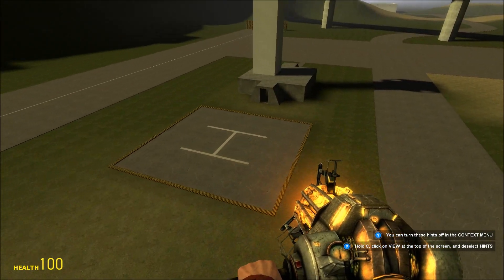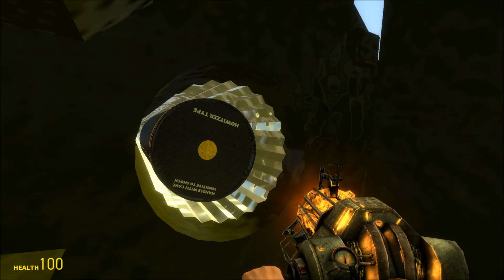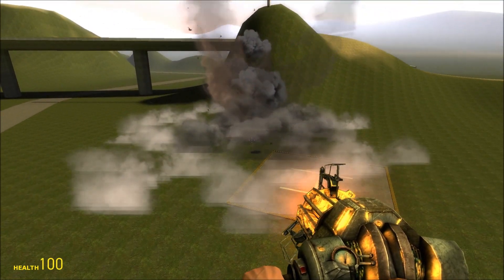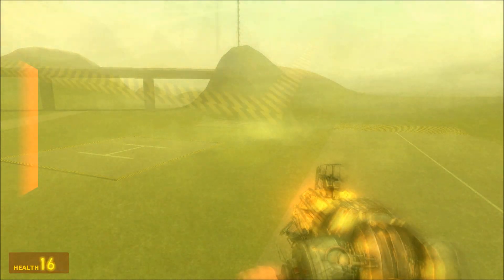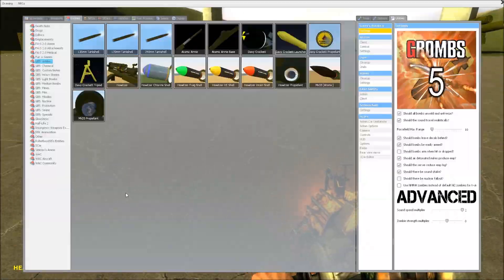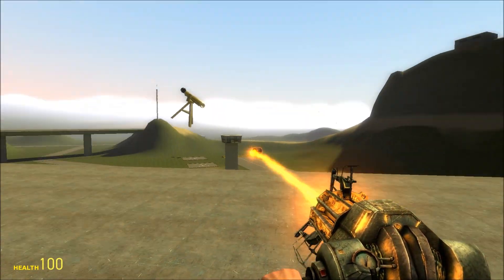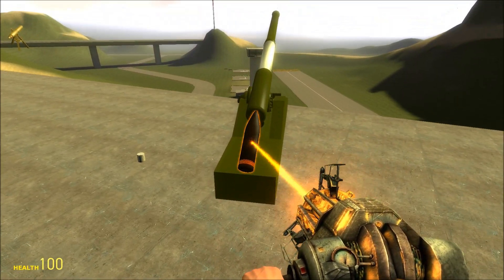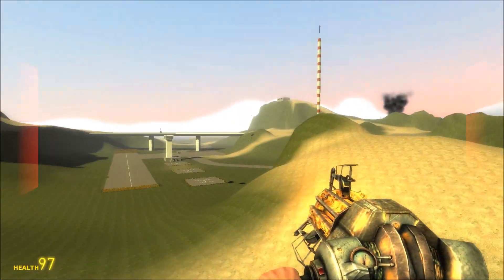Garry's Bombs 5 Review: Artillery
A redone version of my previous mini-series. Now with audible commentary!